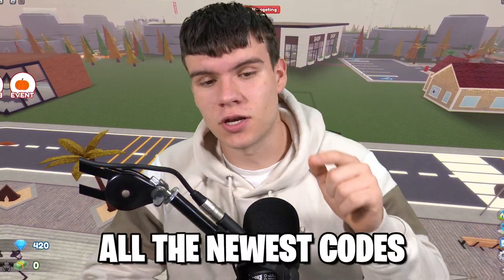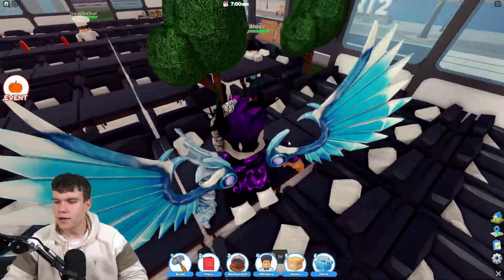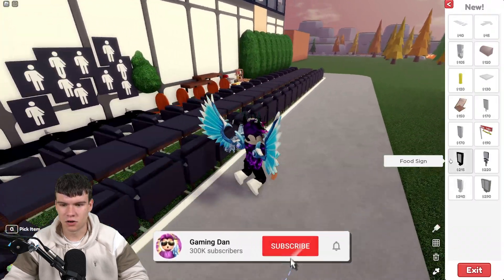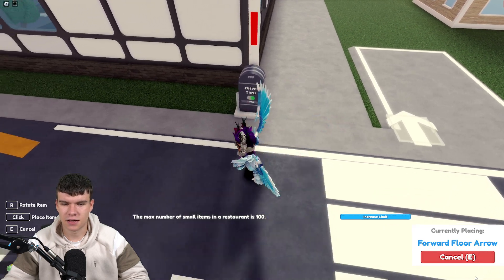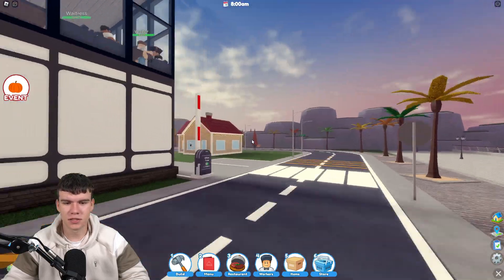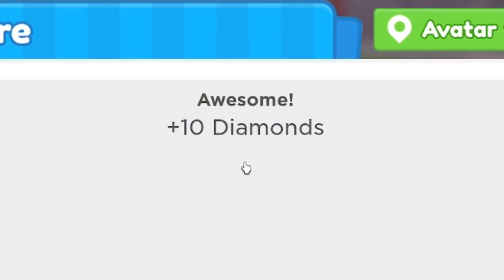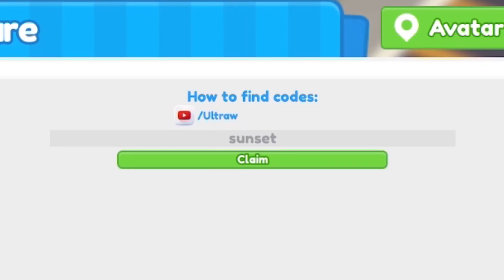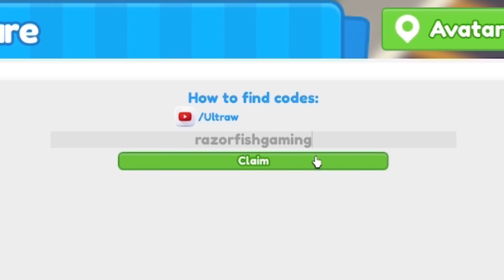*NEW* ALL WORKING DRIVE THRU UPDATE CODES FOR RESTAURANT TYCOON 2! ROBLOX RESTAURANT TYCOON 2 CODES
In this video I will show you ALL Restaurant Tycoon 2 CODES on Roblox! The NEW codes will give you rewards for Restaurant Tycoon 2...